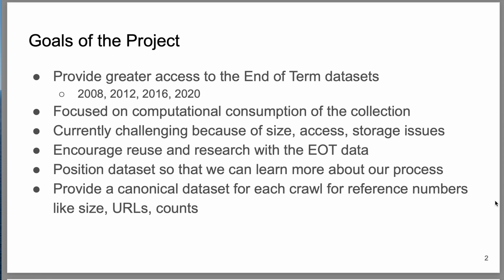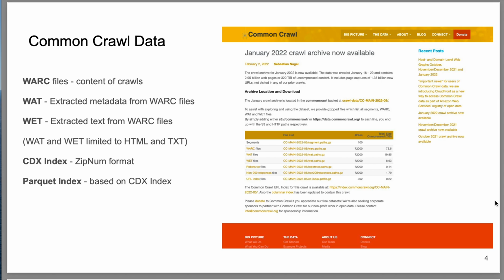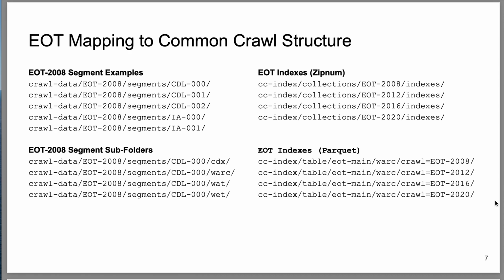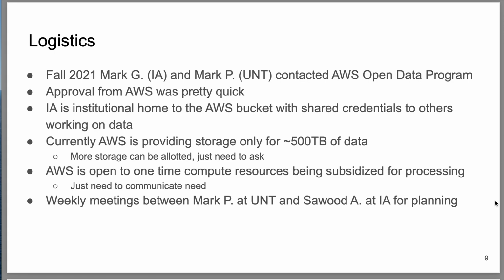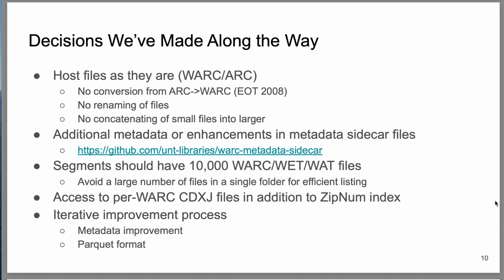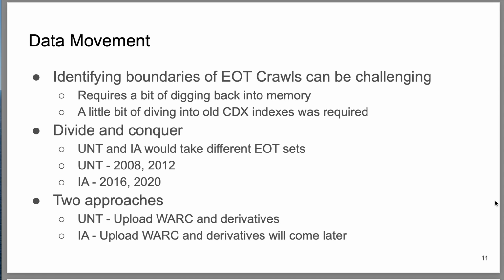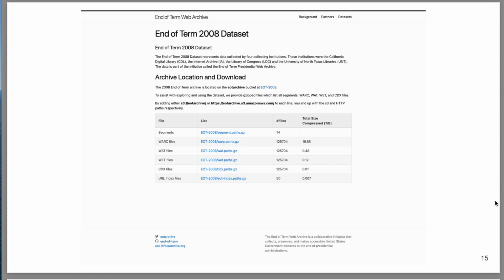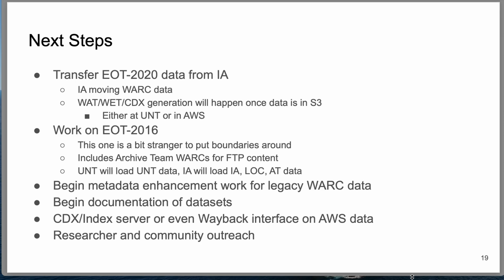IIPC WAC 2022: SESSION 9 #1: HOSTING THE END OF TERM WEB ARCHIVE DATA IN THE CLOUD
IIPC Web Archiving Conference 2022: Session 9: Serving Researchers With Public Web Archive Datasets in the Cloud

#1: Hosting the End of Term Web Archive Data in the Cloud
Mark Phillips, University of North Texas & Sawood Alam, Wayback Machine, Internet Archives